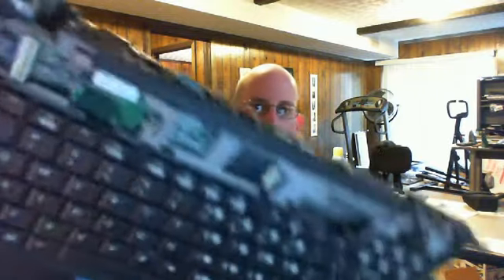Laptop_crack.wmv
With nothing better to do with it, I break the spine of my old work laptop